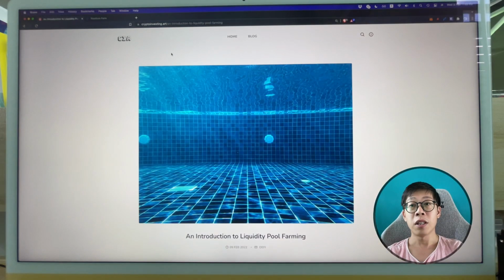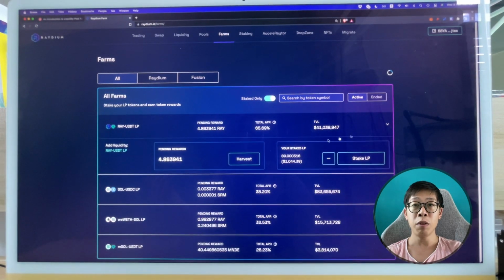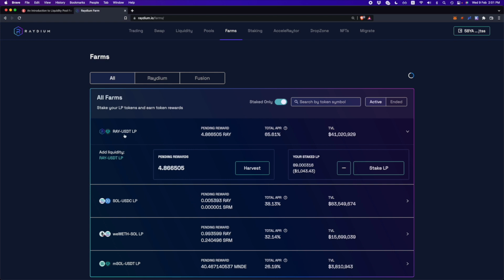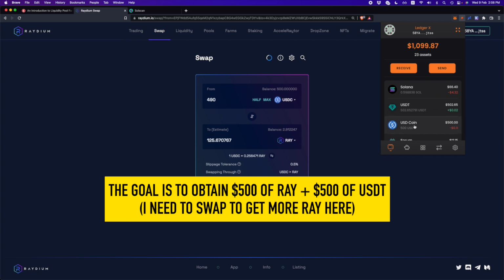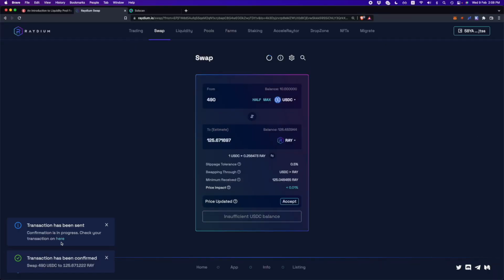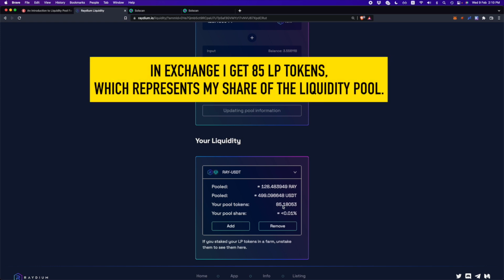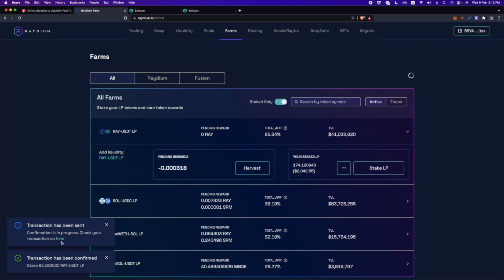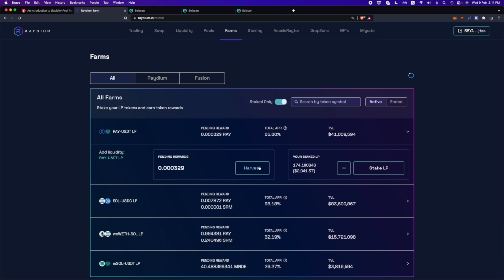Guide to Liquidity Pool farming on Raydium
A step-by-step guide on how I invest $1,000 on a liquidity pool on Raydium. Liquidity pool is a legit Defi, as it allows anyone to be a part of a decentralized exchange (DEX), and earns from the trading fees the pool collects.

The annualized yields are high at around 30%. This is partly because Defi is young, and projects are giving out their tokens (created out of thin air) as additional incentives.

0:00 Intro
1:31 Select a liquidity pool
2:46 Swap to have the tokens
4:05 Add to liquidity pool
5:12 Stake those LP tokens
6:32 Know the risks

Shot on iPhone 12 with Dualgram app